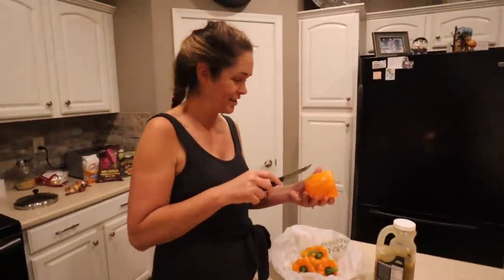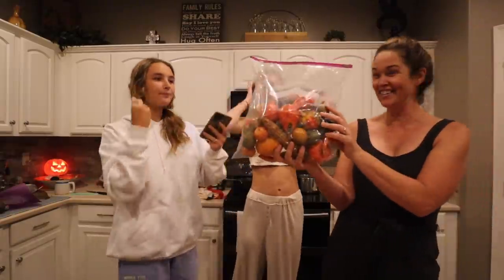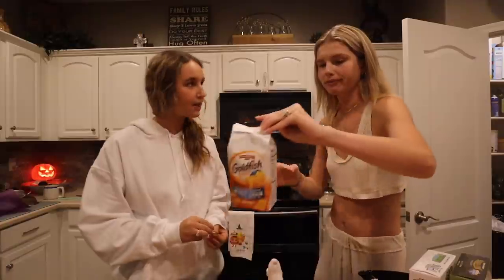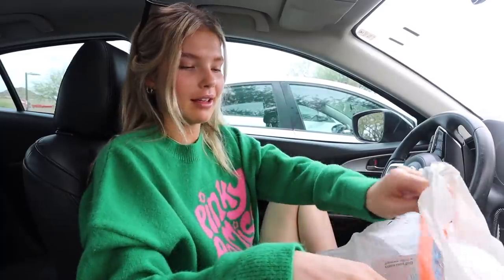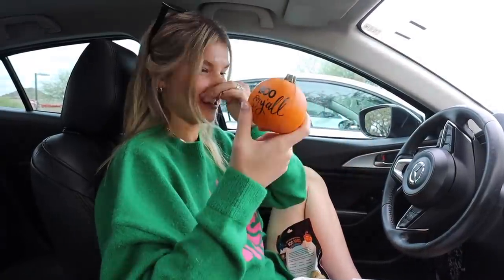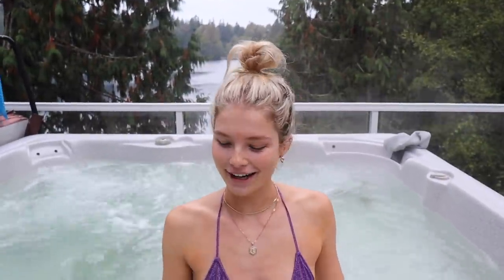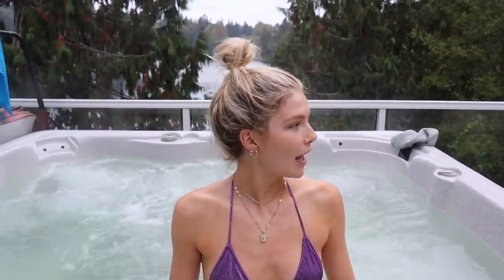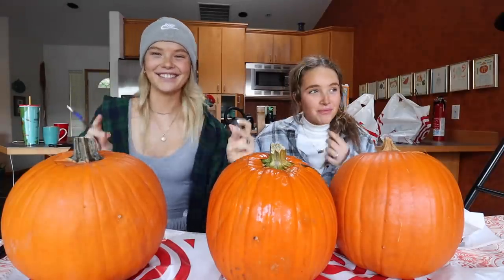a spooky season FALL vlog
October is the best month of the year. I don’t make the rules.
Today we try the new Fall Starbucks drinks, carve pumpkins, head up to Washington, make fall cheeseboards and more! Most epic time of year!

Snapchat: elliethumannn (add me I finally made one wahooo)

Xoxo
Ellie